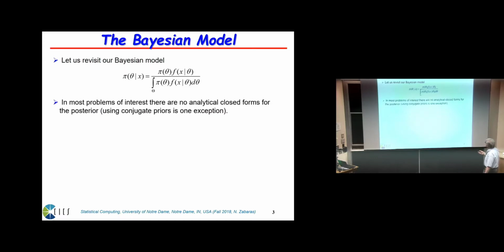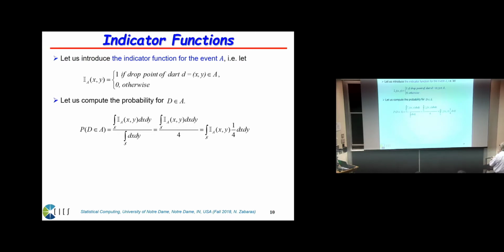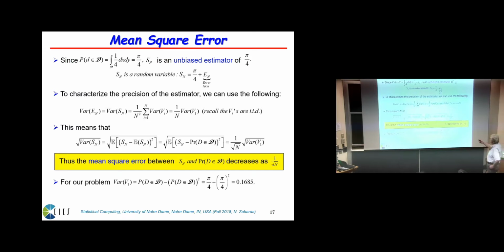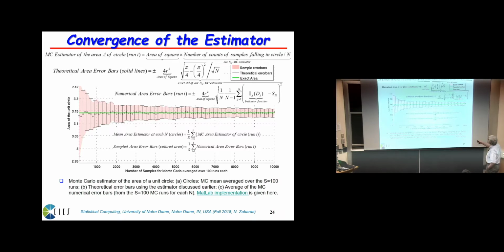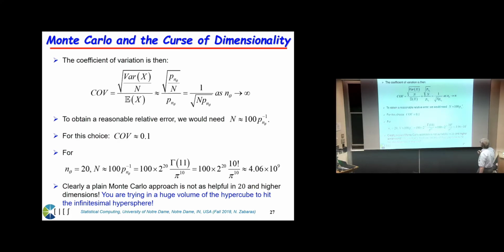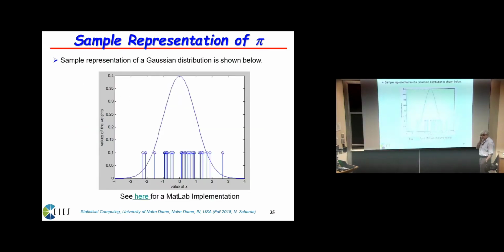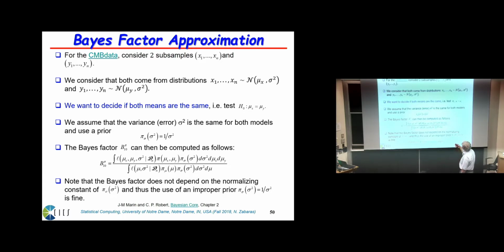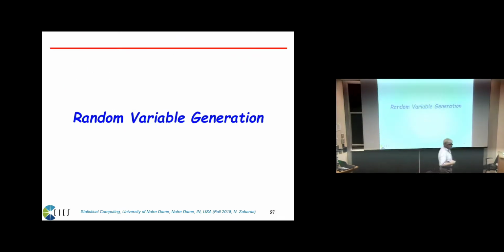Lecture 18: Introduction to Monte Carlo Methods and Random Variable Generation